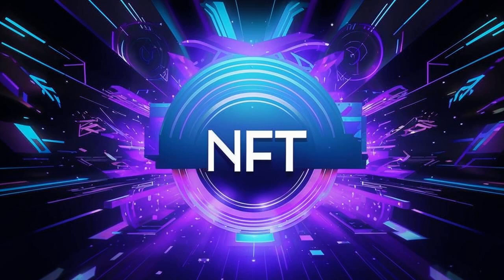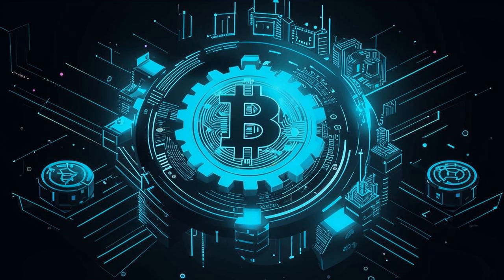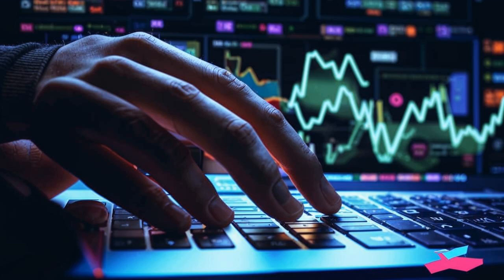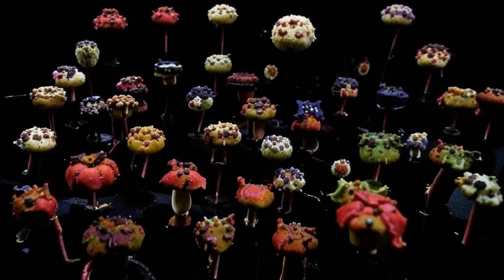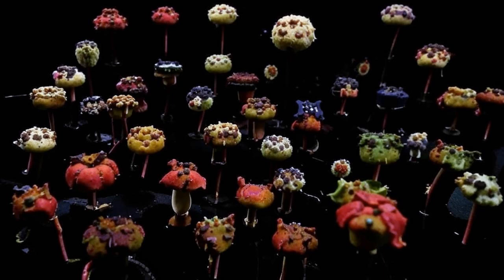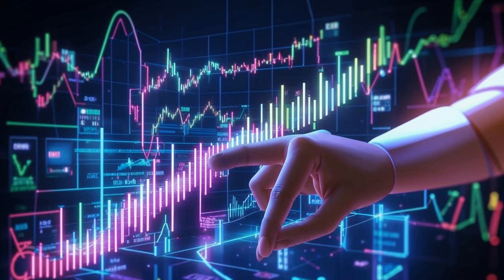💰Maximize Your Crypto with Decentralized Staking: Stake Your Fil! 💰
Experience seamless crypto transactions using your Credit/Debit Card, Skrill, AstroPay, or Neteller on Paybis.com. Quick, secure, and reliable.

**Maximize Your Crypto Investments with Stake Your Fil | Decentralized Staking Revolution 💥**

💰 Hey crypto enthusiasts! We're here with another exciting video on BitsPuls! 💰

Introducing Stake Your Fil, the game-changer in decentralized staking. 🚀 With this platform, you can effortlessly increase your crypto earnings.

⚡️ Stake Your Fil makes staking a breeze! Connect your Web3 wallet, join a pool, and watch your assets grow. 📈

🛡️ But wait, there's more! Stake Your Fil is ultra-secure. Advanced cryptography and decentralization safeguard your investments. 🛡️

💸 But let's not forget about profitability! Stake Your Fil offers competitive APRs and a range of pools to meet your needs. 💰

Whether you're a crypto pro or a newbie, Stake Your Fil has your back. Empower yourself with advanced staking solutions and join the decentralization revolution! 🤝

👉 Don't forget to visit PayBis for all your crypto needs! Buy, sell, or exchange with ease. 💸